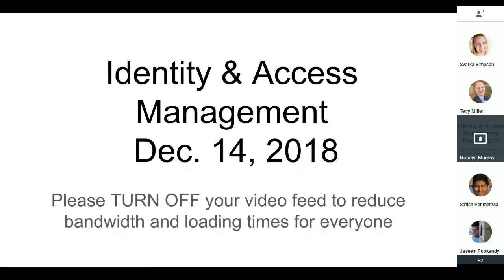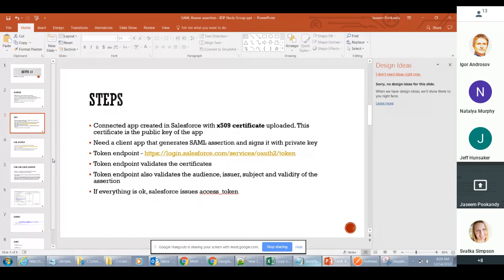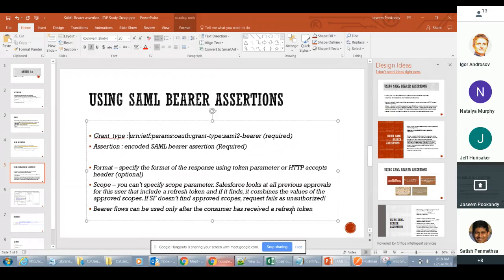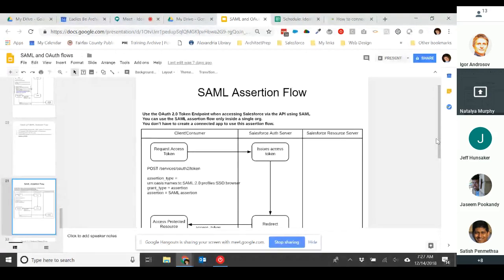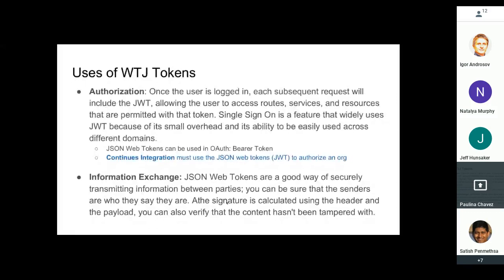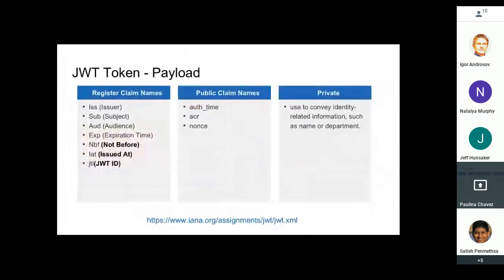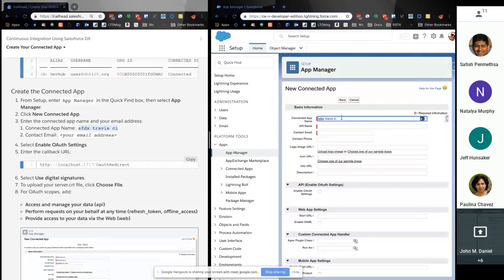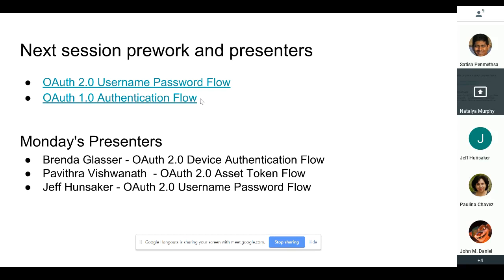OAuth Part 2: SAML and JWT Flows with Natalya Murphy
In part 2 of 3 sessions that take a deeper dive into the principles of OAuth, guest presenters Jaseem Pookandy, Madhavi Ramanujan, Paulina Chavez and John Daniel take us through SAML and JWT OAuth flows.